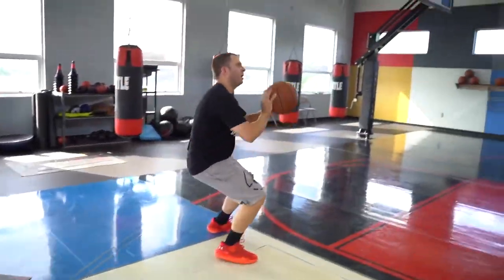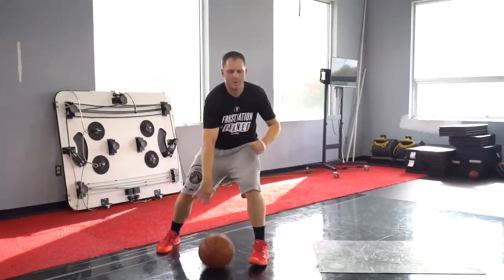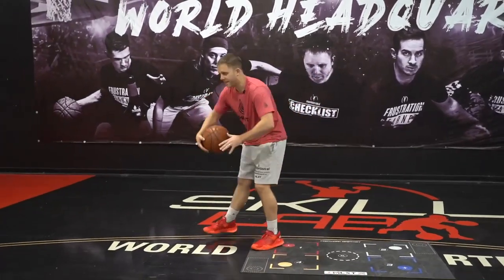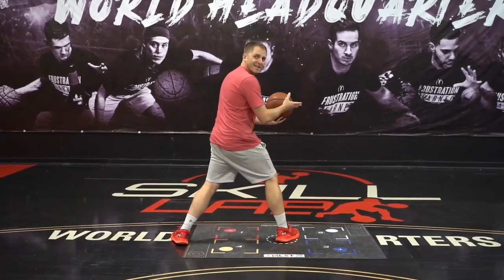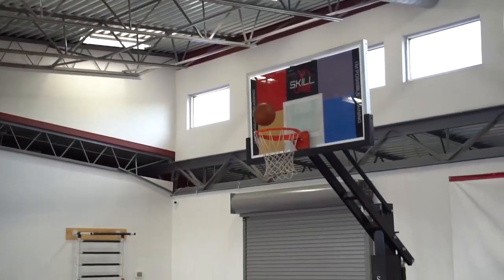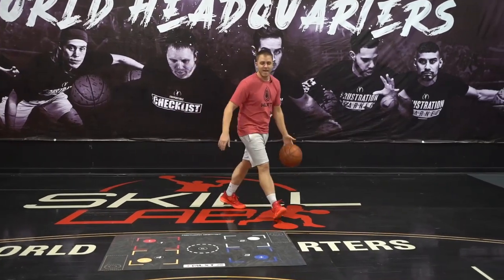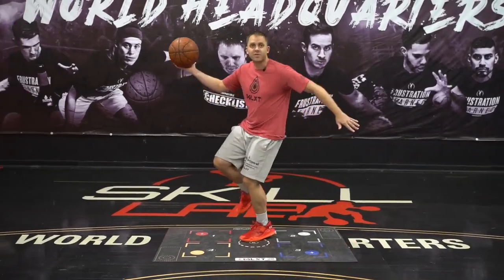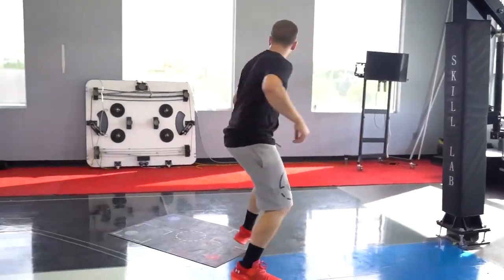Easy Access to Your Best Move | Micah Lancaster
The "Drop" is the most utilized move in the game of basketball and continues to be the hardest to defend. Micah Lancaster teaches a great way to access that simple, effective footwork.

Train with Micah Lancaster: https:possibletraining.com